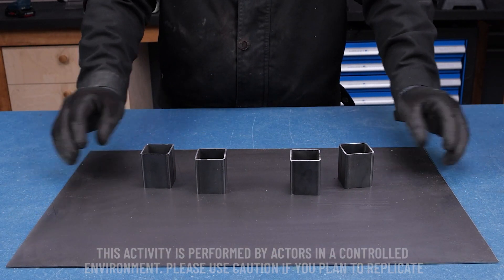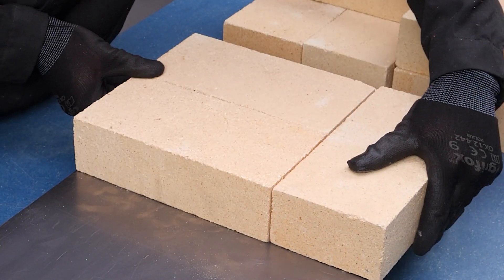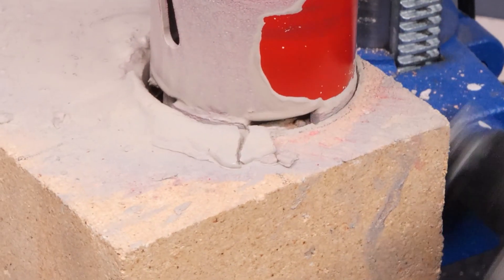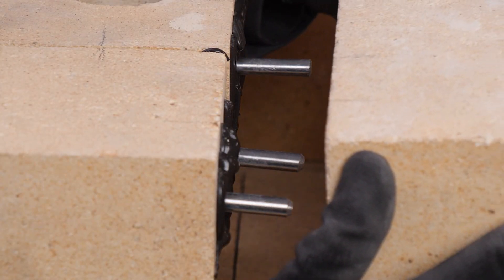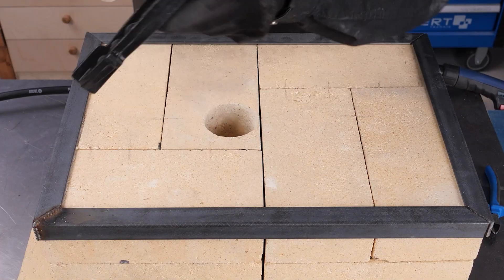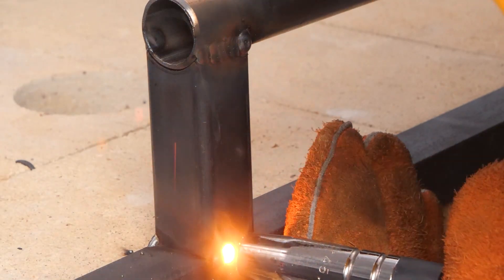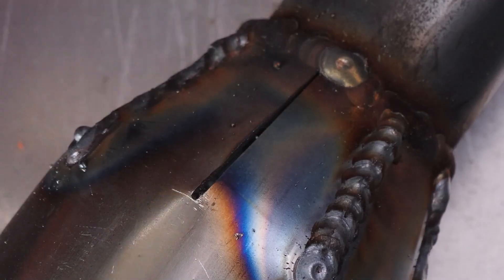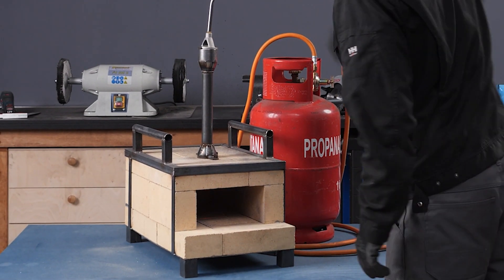Igniting Passion: How I Built My Homemade Forge from the Ground Up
Hey fellow DIY enthusiasts! Today, I invite you to join me on an exciting journey as we build a forge completely from scratch! In this video, I'll walk you through each step of the process, starting with ensuring a sturdy stand for our forge - because safety always comes first! From there, we'll dive into assembling the blocks, drilling precise holes, and fitting tiny pieces of steel like a master puzzle solver. Throughout the build, I'll sprinkle in personal touches and tips to make this forge truly unique. And of course, what's a forge without some welding action? We'll add handles for functionality and safety measures for peace of mind. Finally, with the gas cylinder connected and ignited, we'll unveil our masterpiece ready for action!

Join me in this hands-on adventure, and let's create something truly extraordinary together. Let's forge a vibrant community of makers and unleash our creativity! Until next time, Liam out.

Hey, it's Liam! Your ideas inspire the creativity on this channel, so let's build something awesome together!